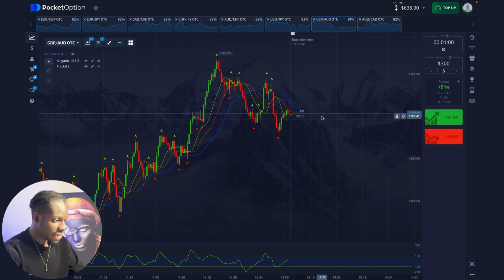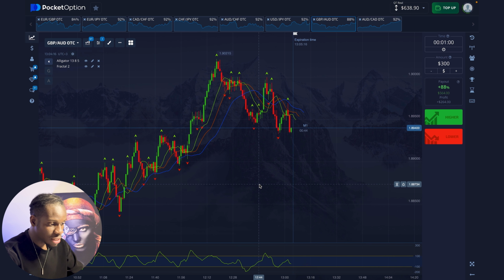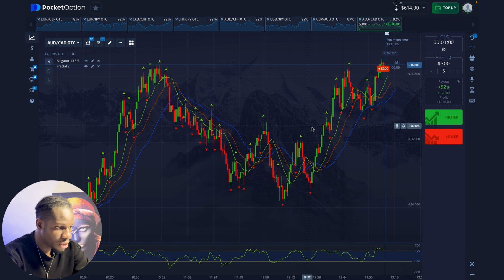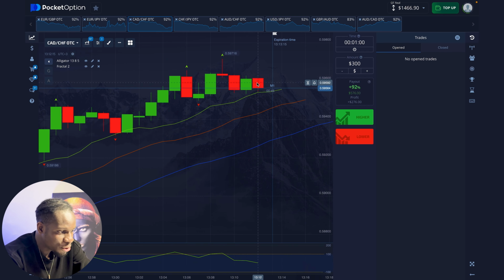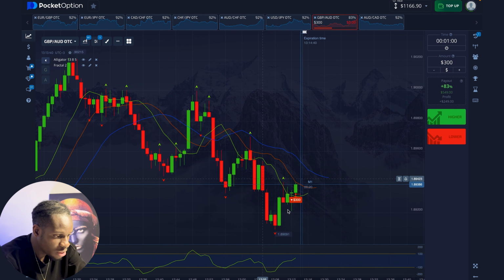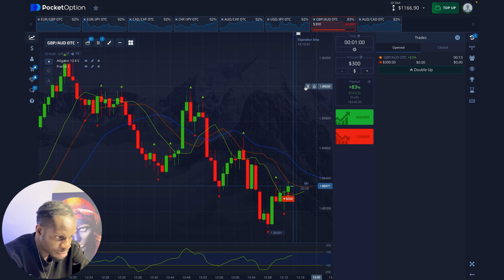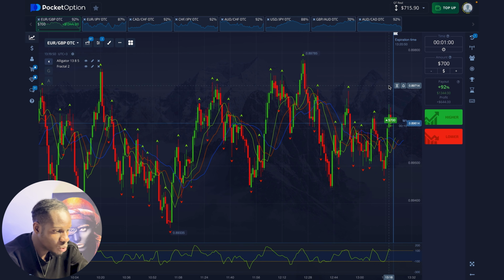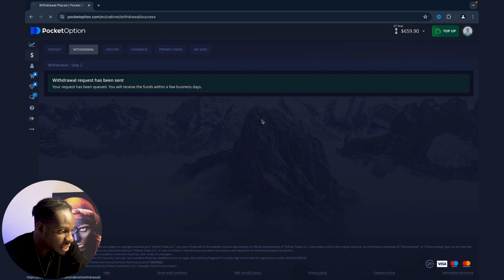Method Helps Me Understand Market Direction and Strength on Pocket Option | Binary Options Live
In this video I show how this method helps me understand market direction and strength while trading on Pocket Option. You’ll see how I read momentum shifts, confirm structure, and react to real movement during Binary Options LIVE sessions. The breakdown includes simple explanations and practical examples so traders can use the same approach to interpret market behavior more clearly on Pocket Option.